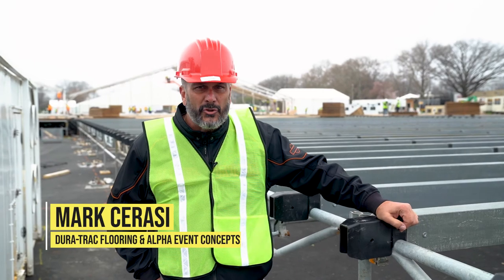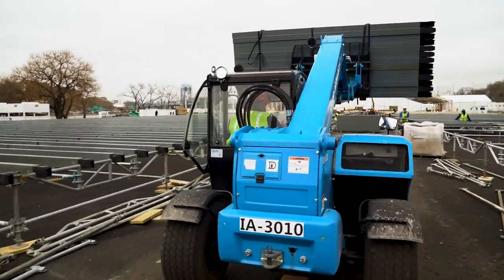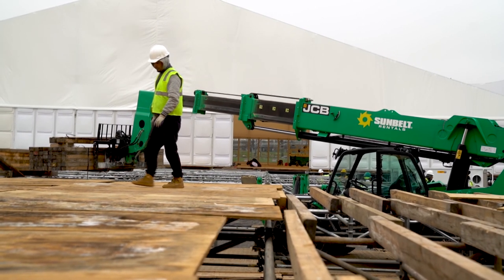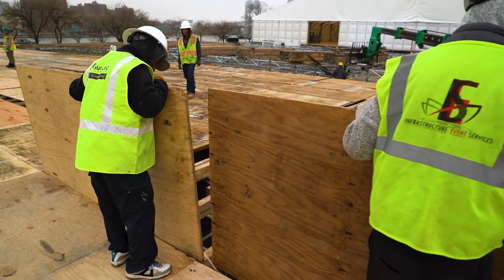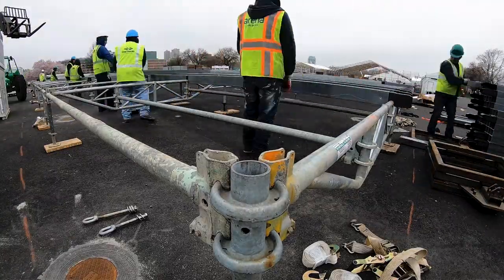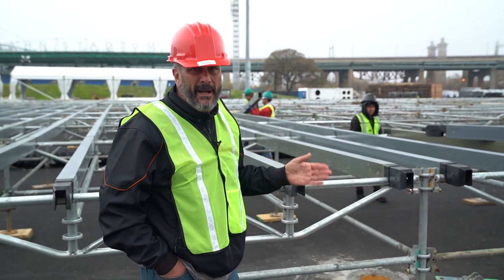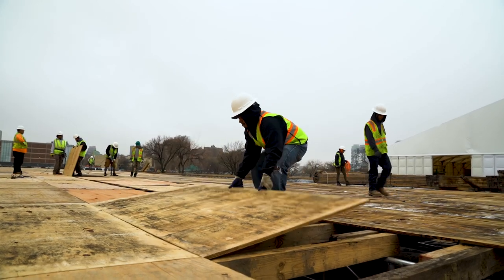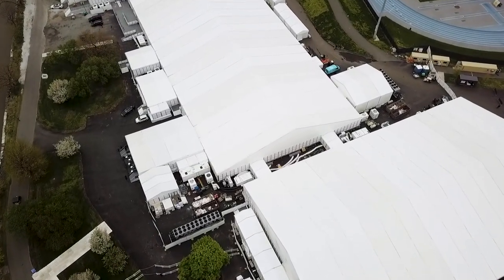Atlys BEAMM™ and Rasi™ Connector Intro Video with interviews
Stability. Strength. Performance. The Atlys Beamm™ and Rasi™ Connector are replacement products for wood scaffolding beams. Experience the cutting-edge in solid ground event solutions. 100K square feet was used at Frieze Art Fair NYC on Randall's Island.